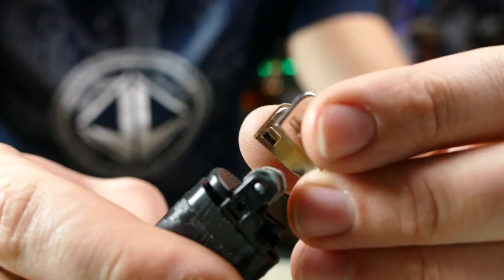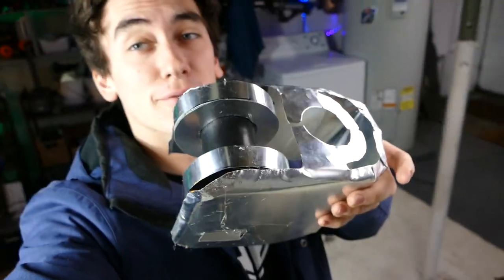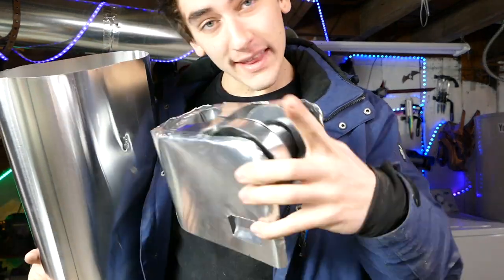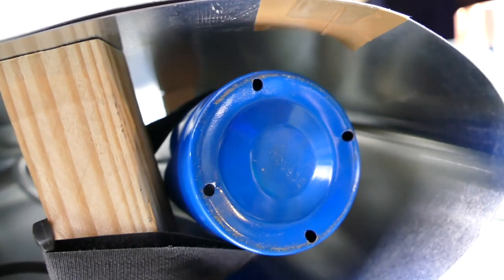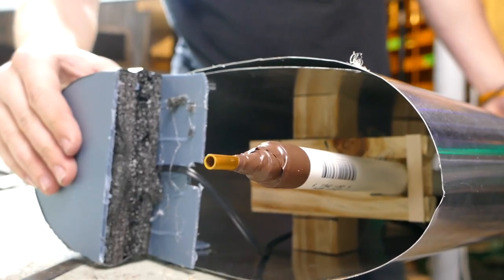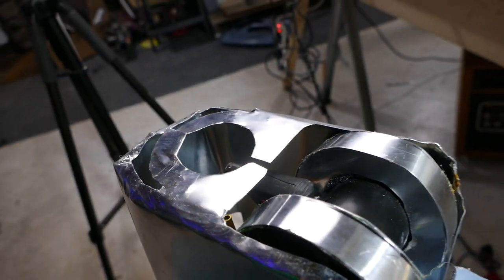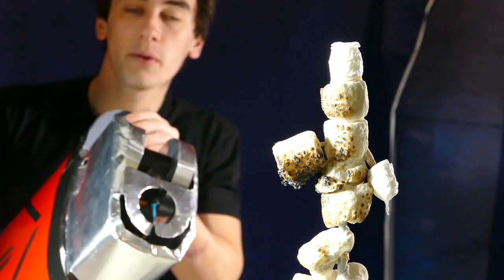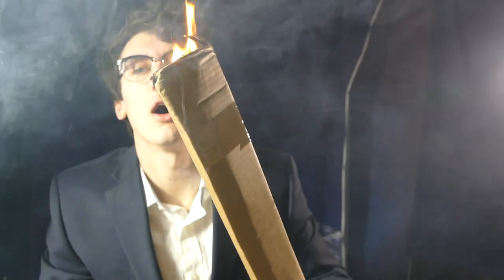INSANE GIANT LIGHTER HACK!!! (Actually Works)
Watch how I took an ordinary disposable lighter and scaled it up 14 times in size! It's made out of aluminum and features a propane system that allows it to actually function as a real lighter. However it's much more powerful! Enjoy!!